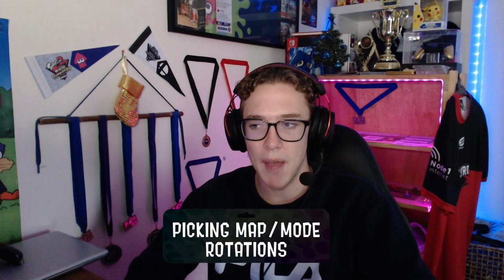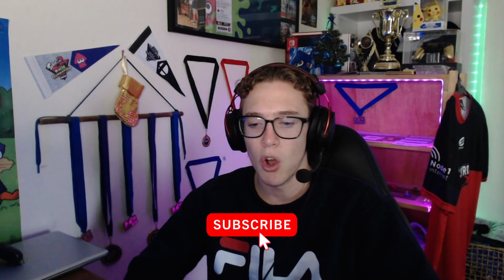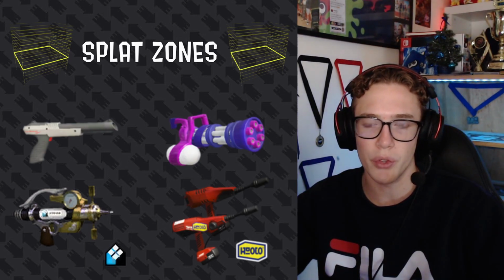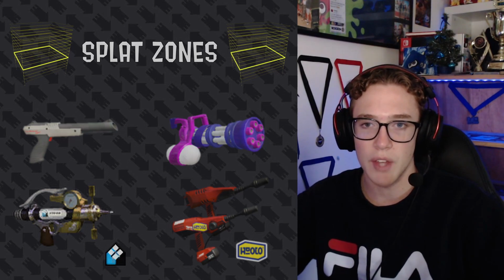Rank UP FAST and Become a Solo q WARRIOR - Splatoon 2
How to Rank up Fast in Splatoon 2 and become a Solo q Warrior.

If you are new:

Morning, afternoon or evening! I am known as ShockWavee, a 18 year old competitive AUNZ Splatoon 2 player.